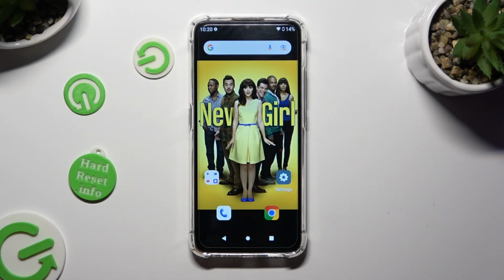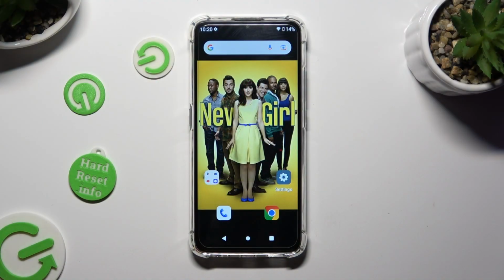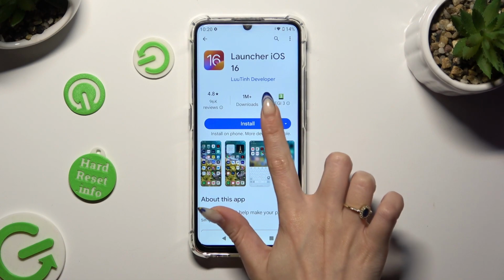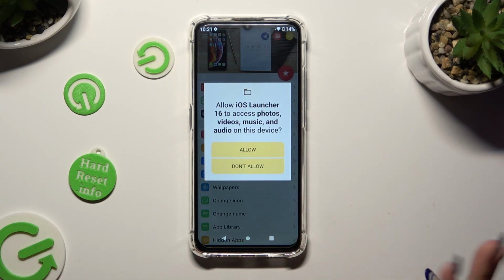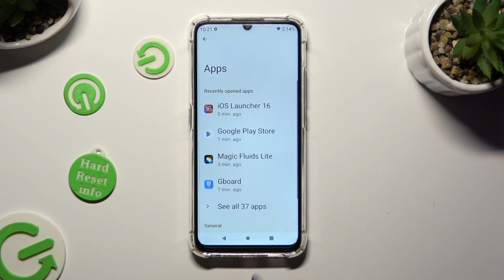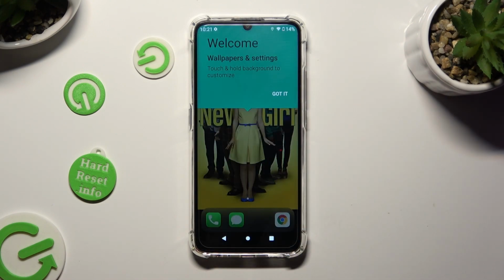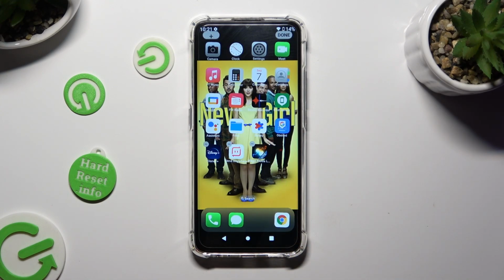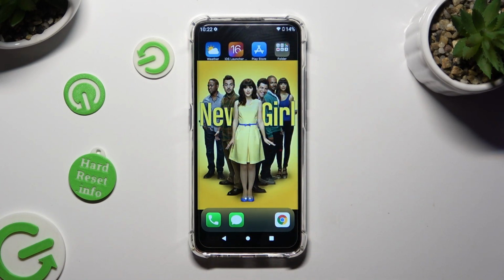Download iOS Launcher – Apply Apple Layout on OUKITEL C33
Find out more info about OUKITEL C33:
If you've ever wanted to have a stylish iOS interface, but you have the standard Android system on your Oukitel C33 - it's not a problem! Follow our steps and set up the real iOS Launcher on your smartphone without any troubles. We'll take you step-by-step through the Apple Layout installation process, making it easy to transform your Android home screen into a remarkably authentic iOS display.

How to download iOS Launcher app on OUKITEL C33? How to install Apple Layout on OUKITEL C33? How to set iOS Menu on OUKITEL C33? How to make OUKITEL C33 Home Screen like on iPhone?